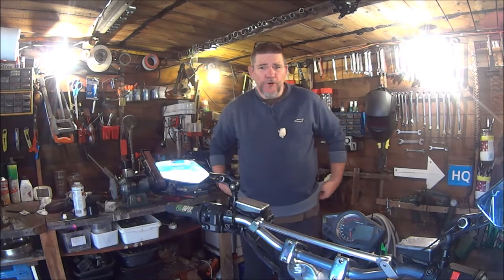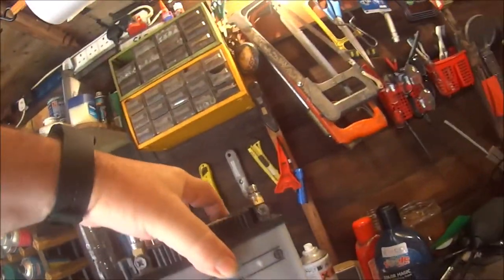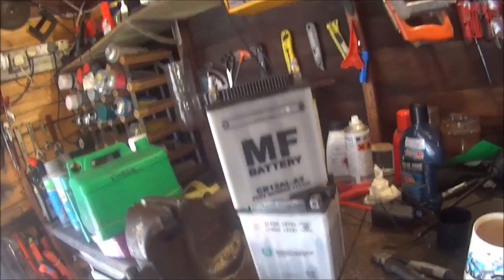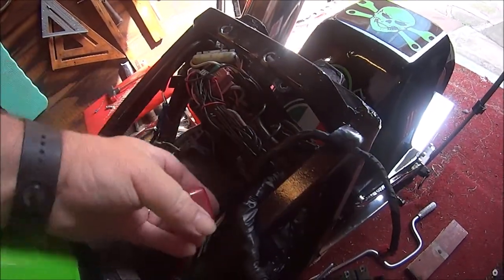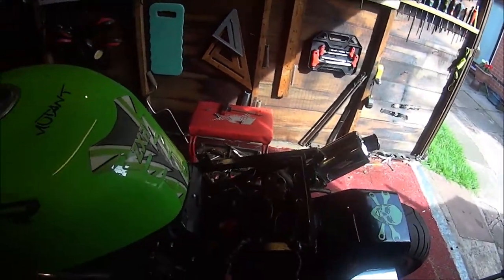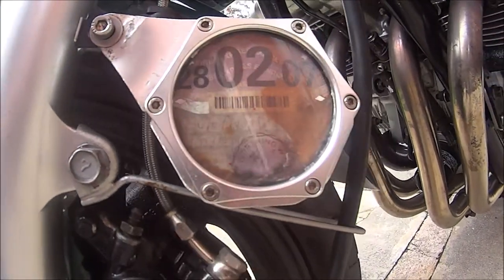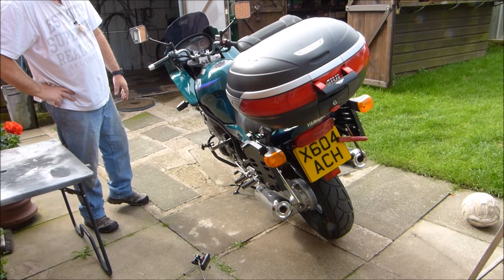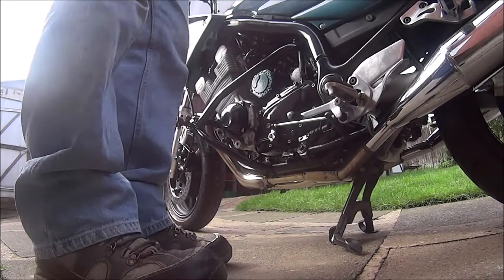ZXR750H1 ROBBING PETER. P-8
Trying to get the zxr back together ready for MOT day but not having much luck as usual.